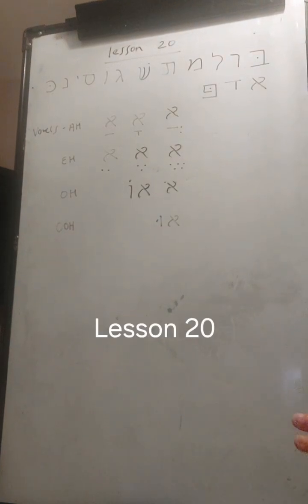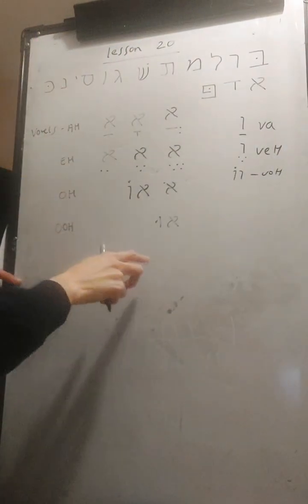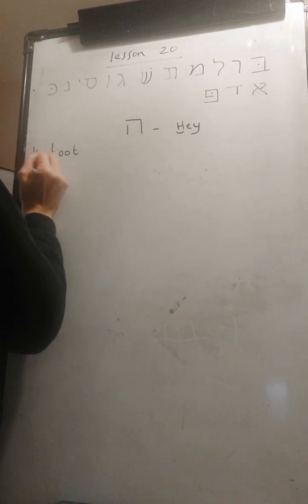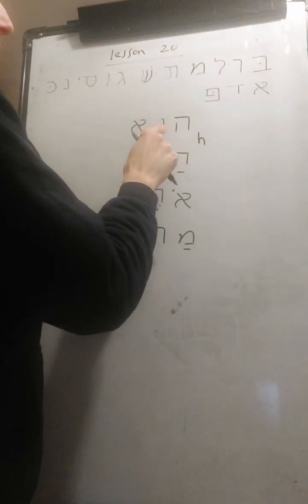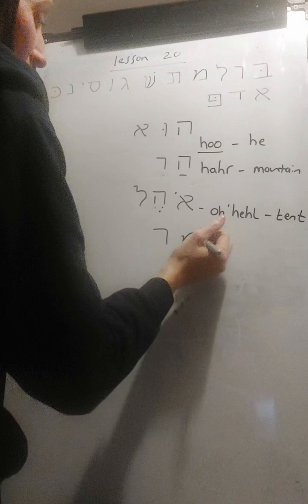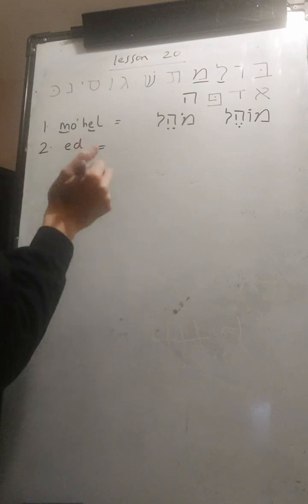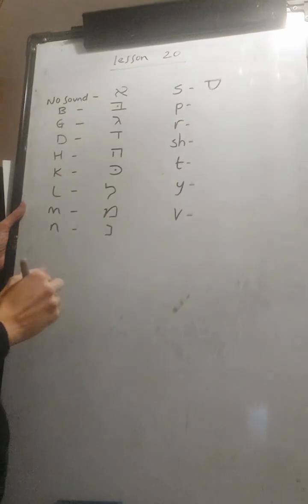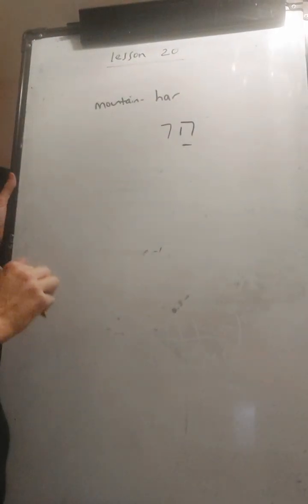Learn Hebrew. Lesson 20